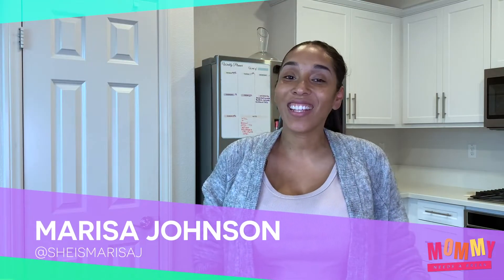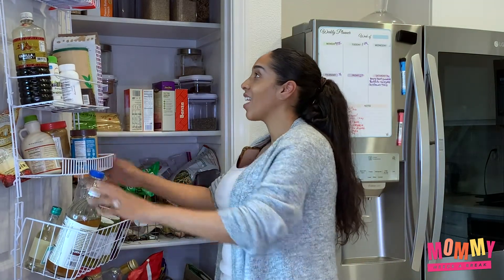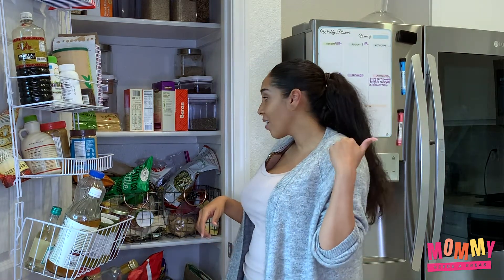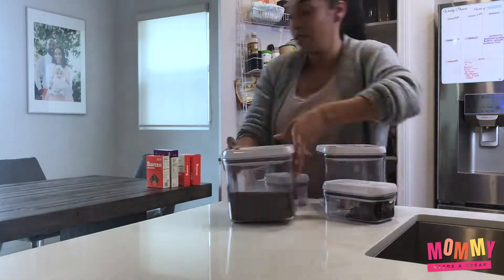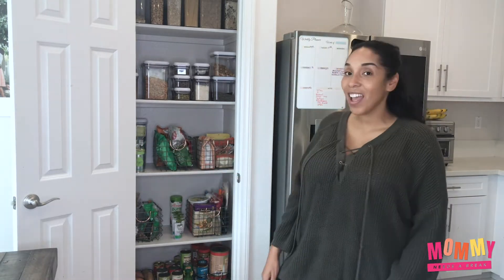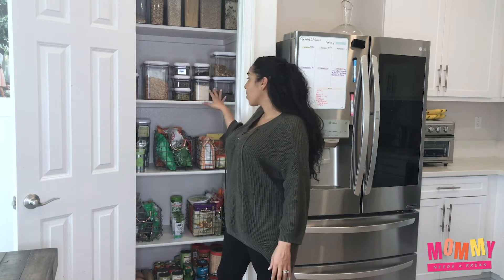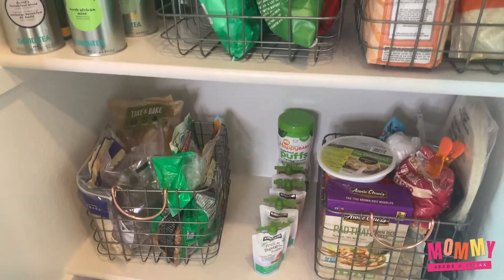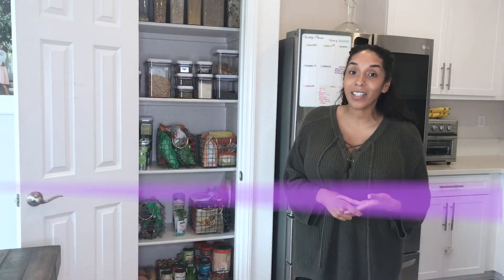PANTRY MAKEOVER W/ MARISA | MommyMoments | Mommy Needs A Break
What better way to social distance than to clean and organize your pantry! If you have any tips on better ways to organize your pantry please leave them in the comments below! .